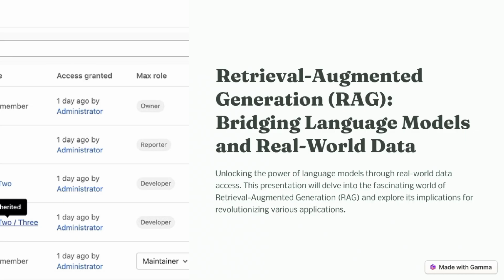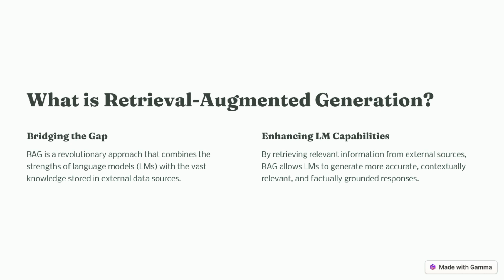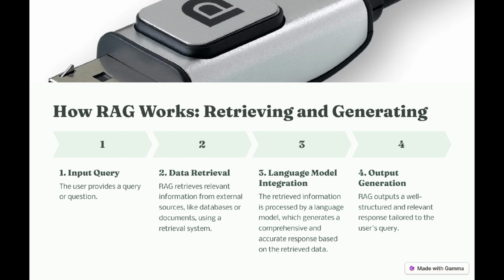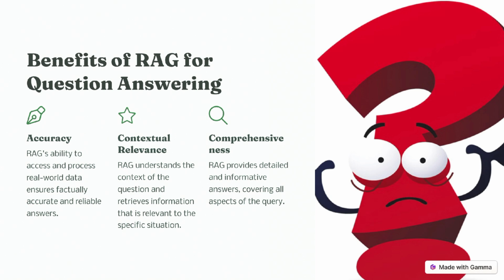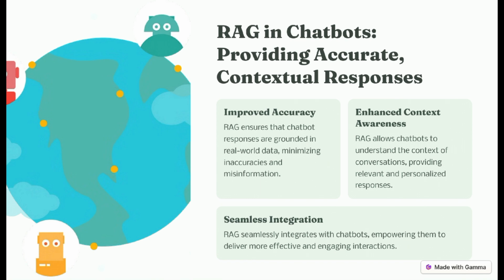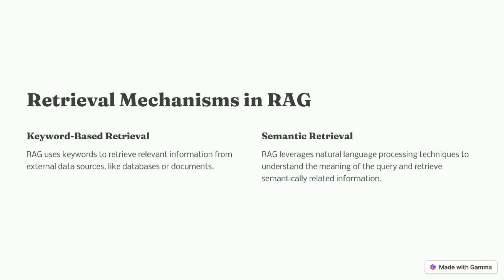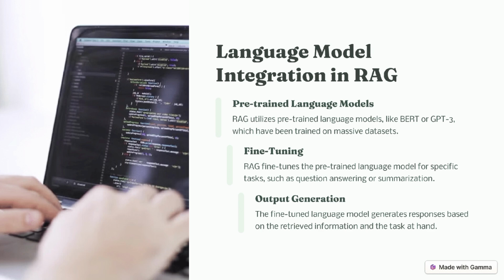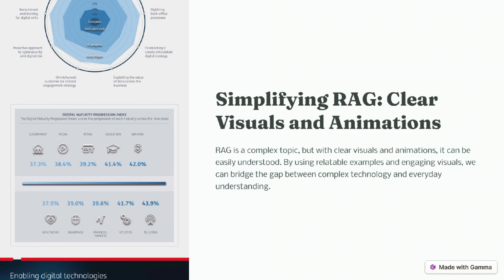RAG | AI Engineers full course Part #12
Welcome to our beginner-friendly guide to Retrieval-Augmented Generation (RAG)—a revolutionary approach that combines the power of language models with real-world data. In this video, we break down what RAG is, how it works, and why it’s transforming industries like customer support, content creation, and research. Whether you’re a student, tech enthusiast, or just curious about AI, this presentation will help you understand:

What RAG is and how it bridges the gap between language models and external data.

How RAG retrieves and generates accurate, context-aware responses.

Real-world applications like chatbots, summarization, and question answering.

The future potential of RAG in enhancing AI systems.

By the end of this video, you’ll have a clear understanding of how RAG is revolutionizing the way we interact with information and technology.